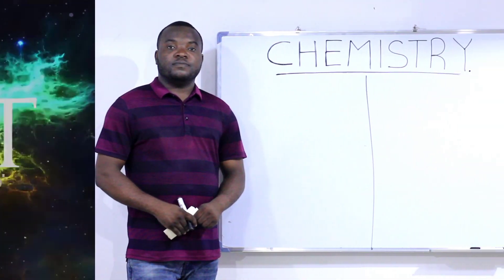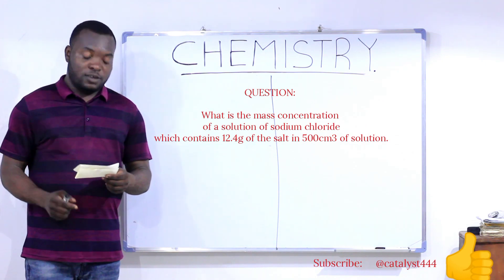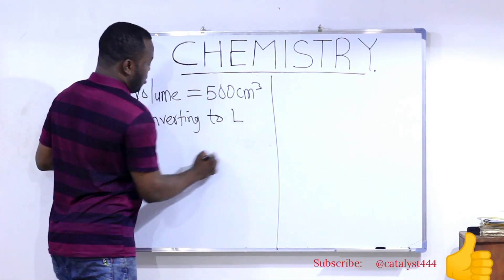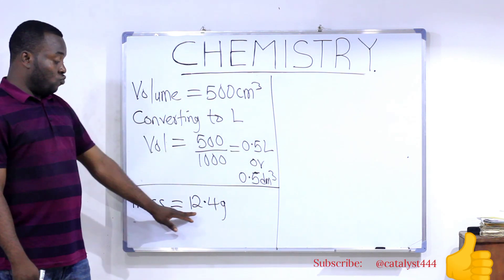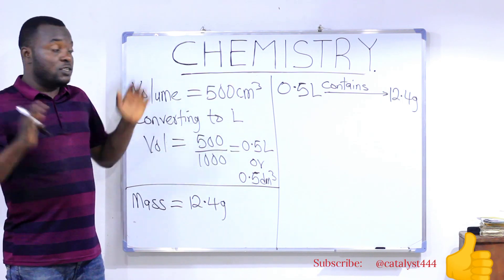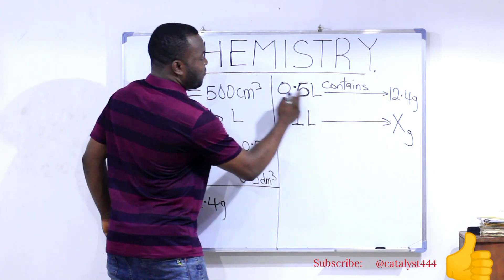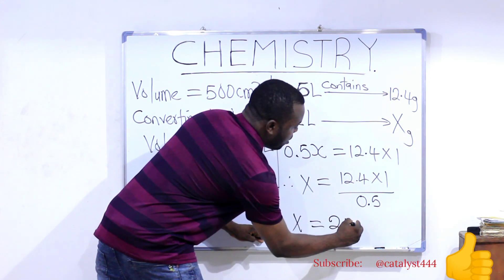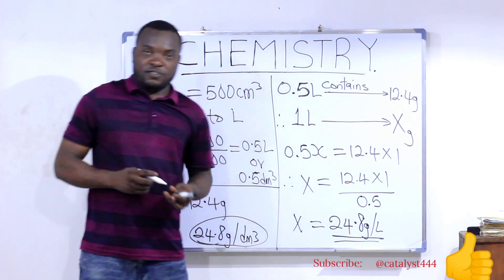MASS CONCENTRATION.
g/dm³ CALCULATION.